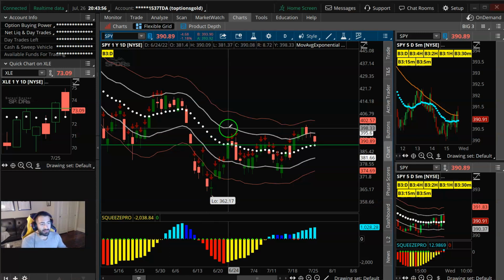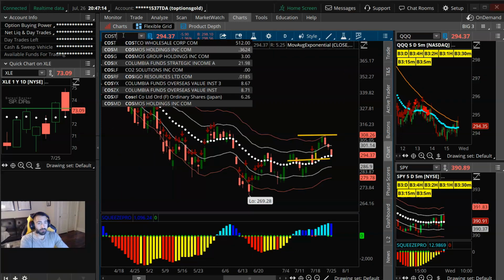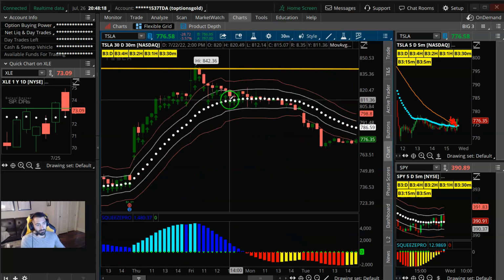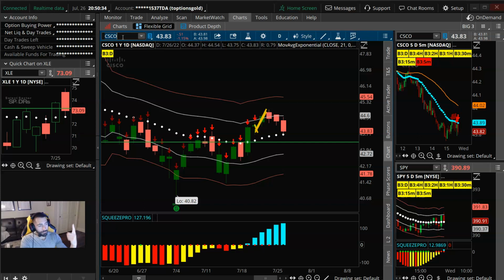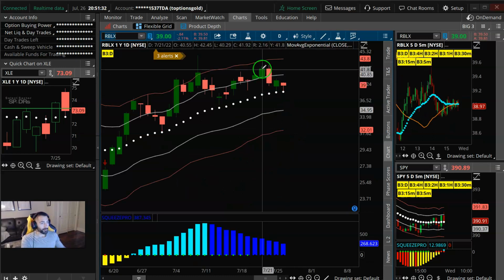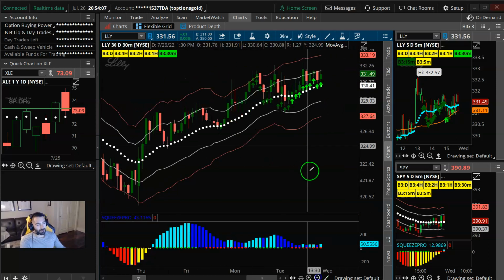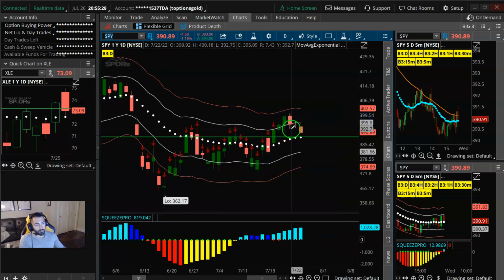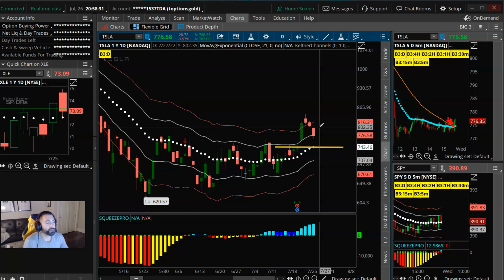The BEST Setup for Options Traders: TTM Squeeze + Big 3 Indicator (Full-Time Trading)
Every trader has their favorite setups, and this is mine!

Trading at the daily 21EMA + lower time frame squeezes + the BIG 3 buy signals!